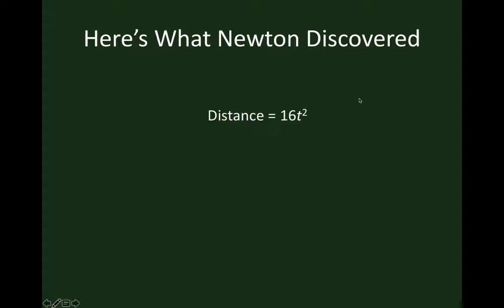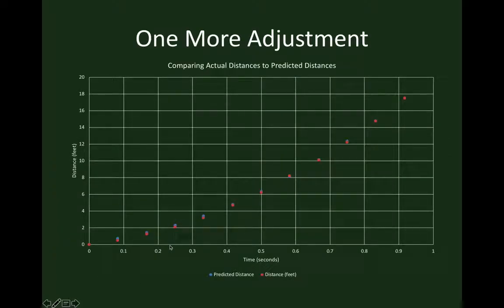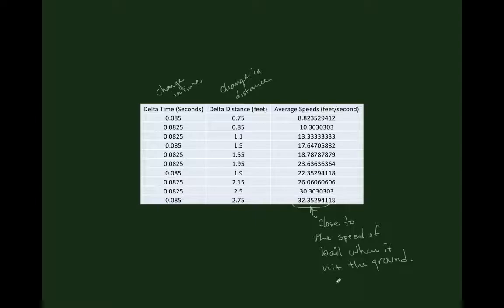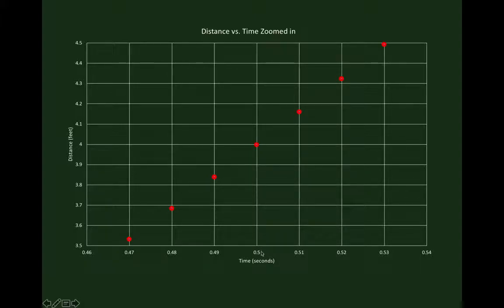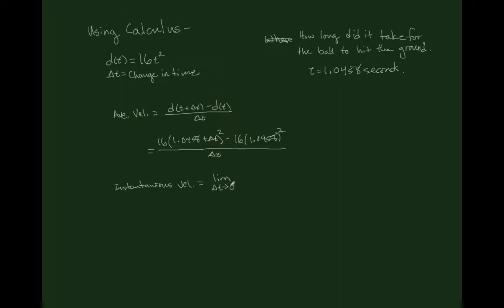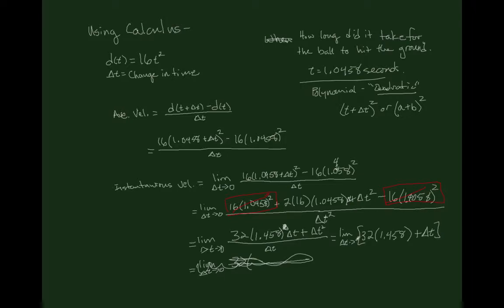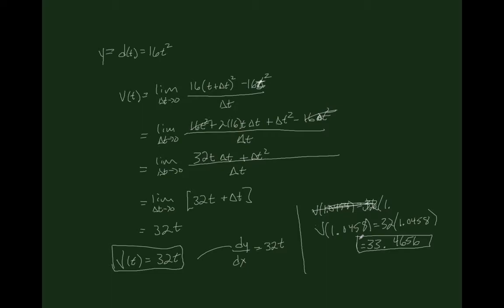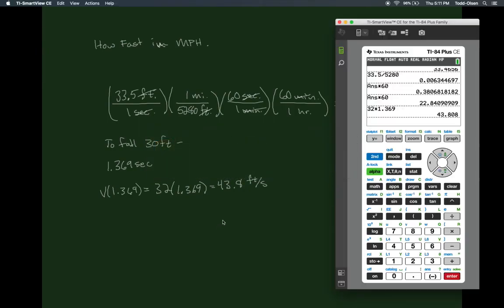Ball Drop Revisited - Instantaneous Speed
This video extends the analysis of the "Ball Drop" data from a previous video.